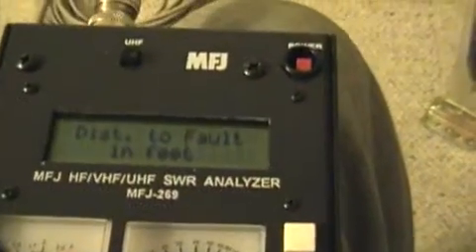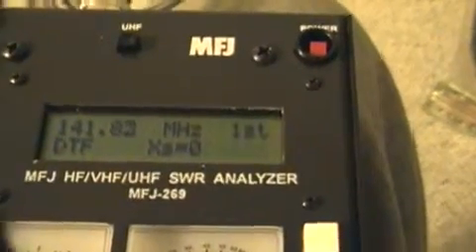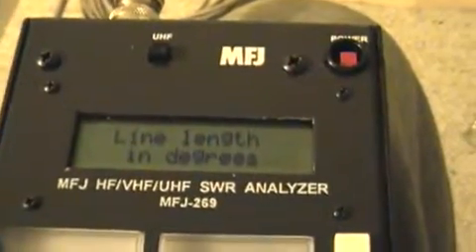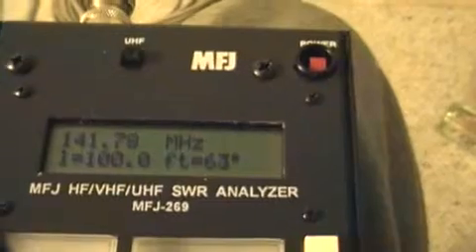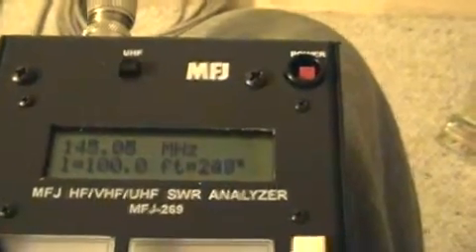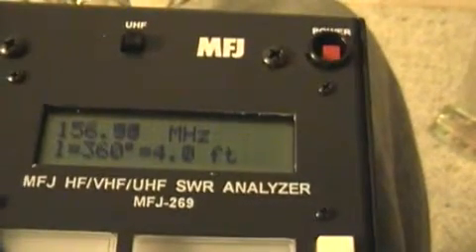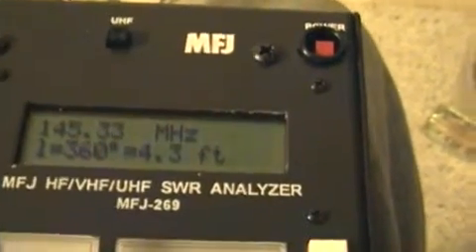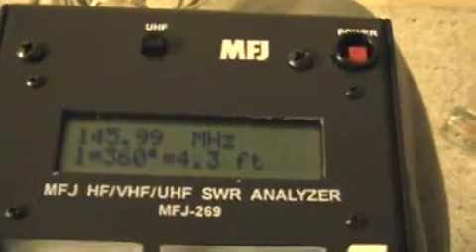Analyzer10 Advanced2 Converted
MFJ-259/MFJ-269 Antenna Analyzer